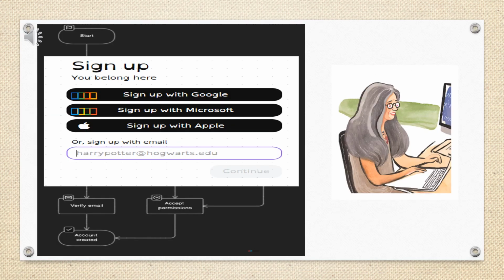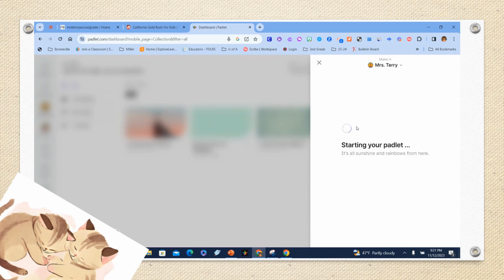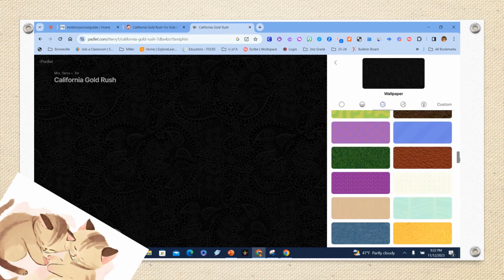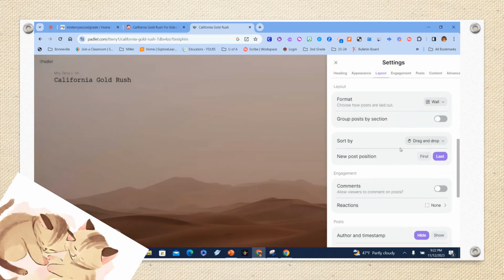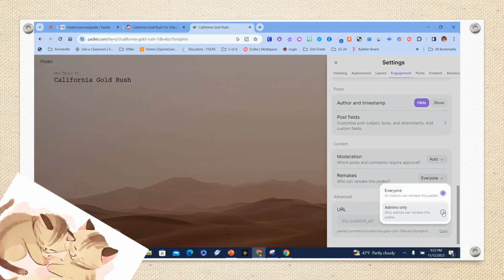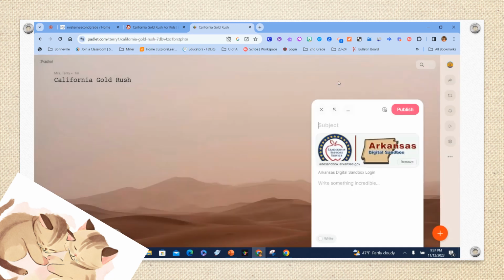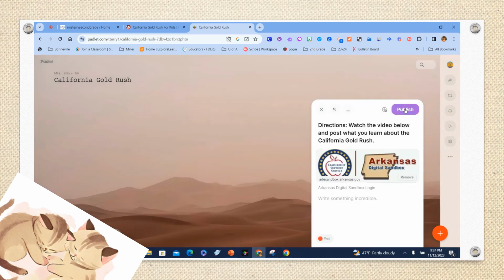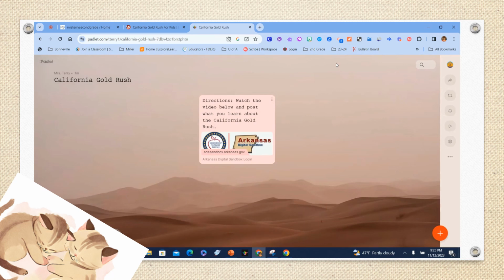Padlet Screencast for Teachers